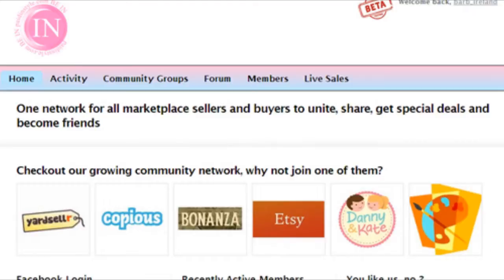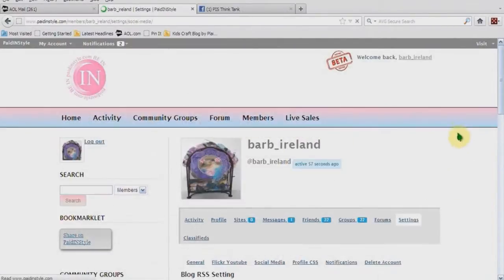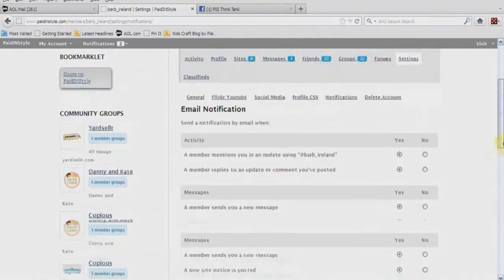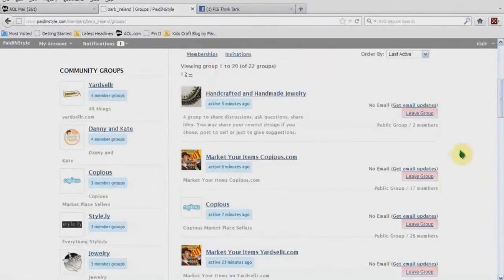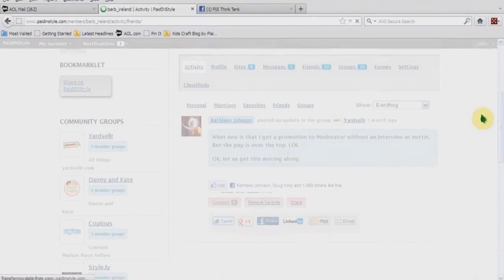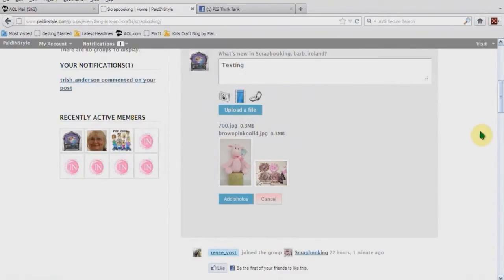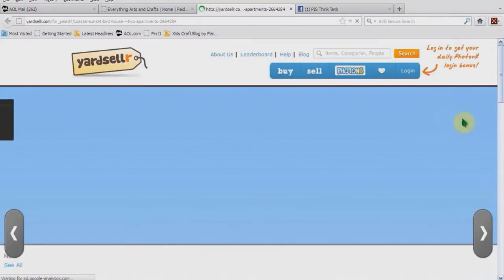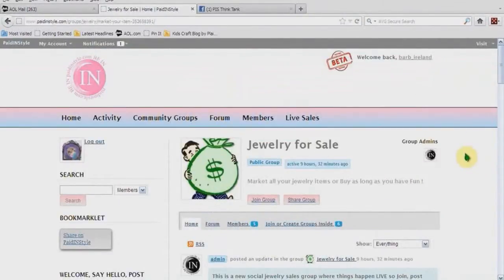PIS Help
More videos coming.Please note a lot has changed on the site since this video was mad.More helpful videos are on the way.
One network for all marketplace sellers and buyers to unite, share, get special deals and become friends